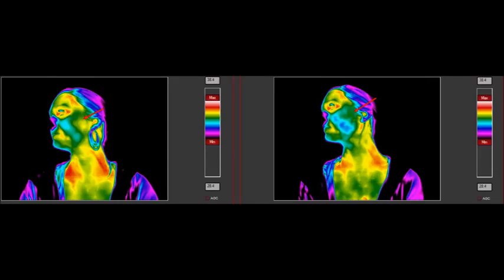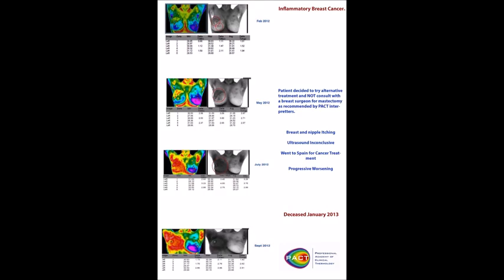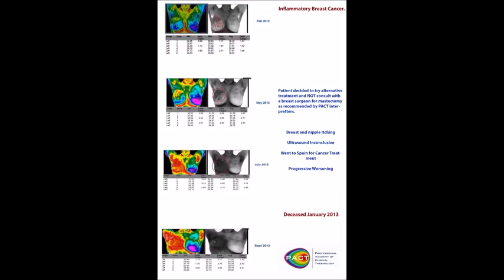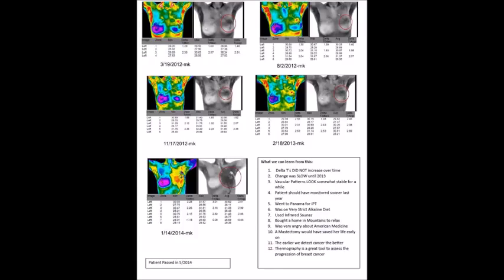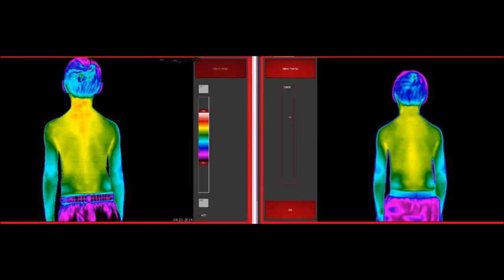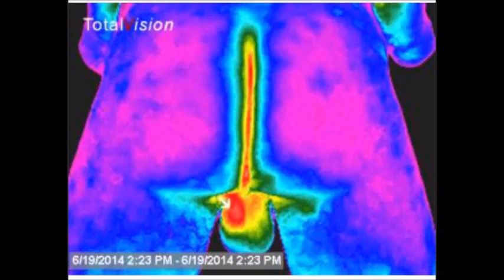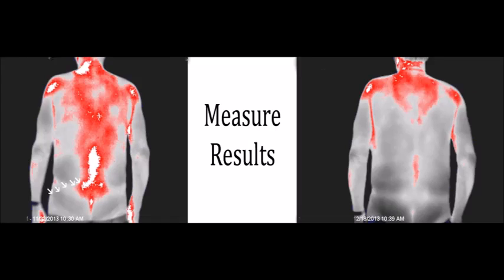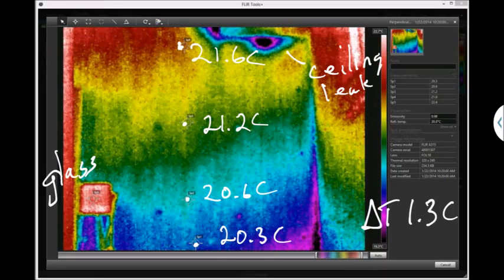اموزش ترموگرافی پزشکی ترموویژن ، irthermo.ir